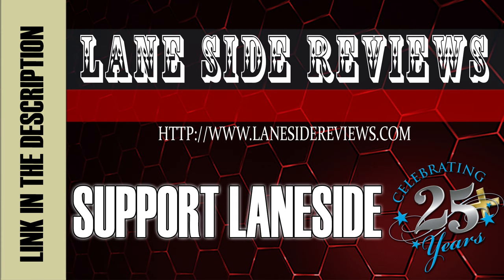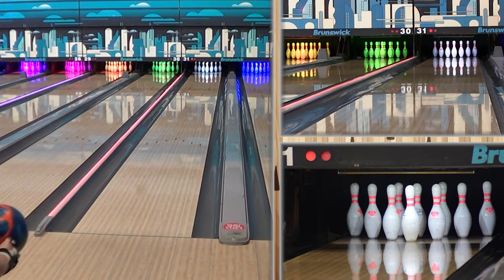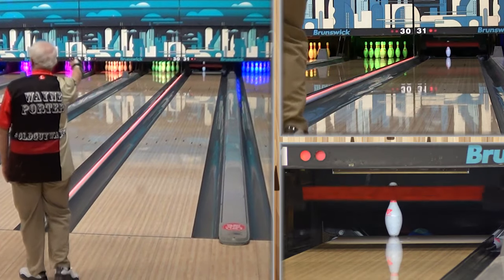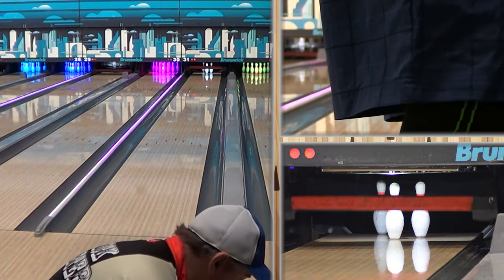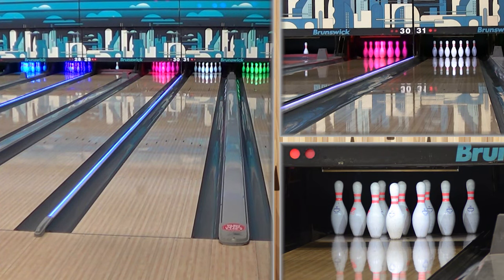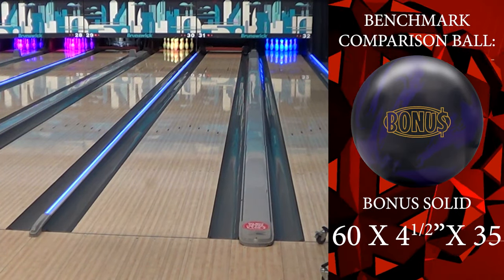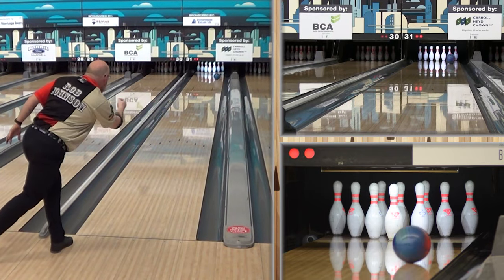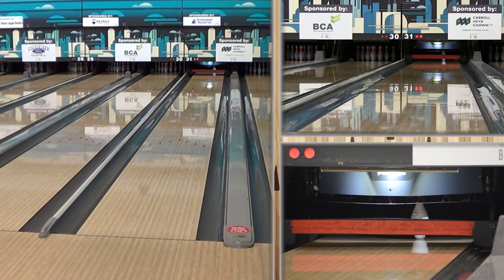Brunswick MINDSET Bowling Ball Review By Lane Side Reviews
We were lucky enough to receive a new MINDSET from BRUNSWICKBowling. We put it through its paces on the THS (Typical House Shot) and have brought the results to you!

0:00 - Support LaneSide!
0:04 - Intro
0:18 - Old Guy Wayne
4:21  - Nicholas "SCOOPS" Porter
8:28 - "The Bearded Beast" Rob Johnson
12:48 - Data Sheet
13:00 - Credits